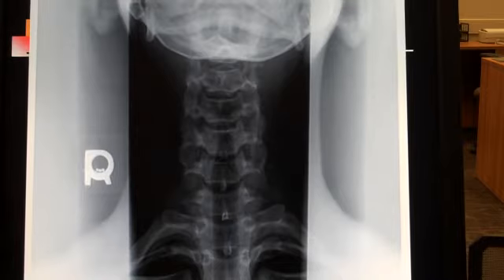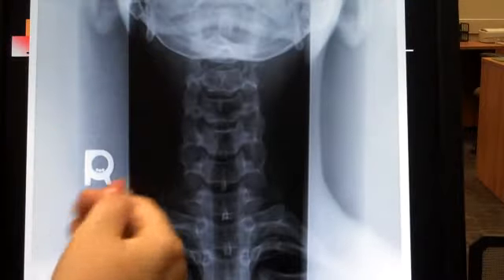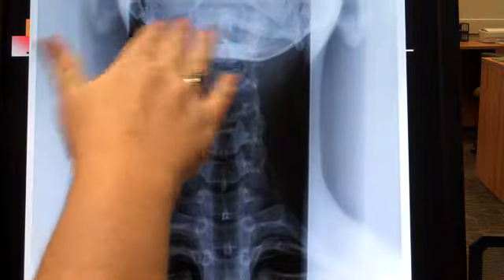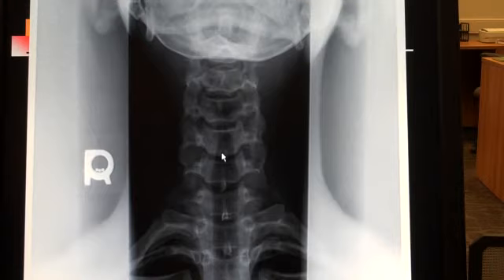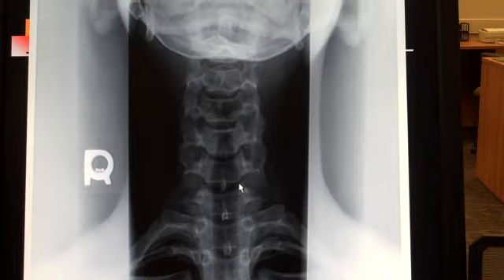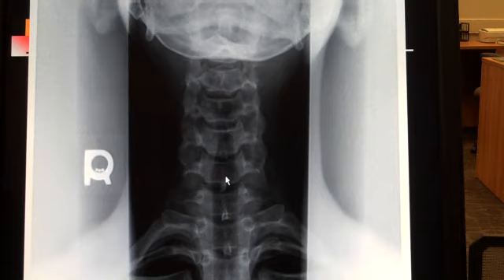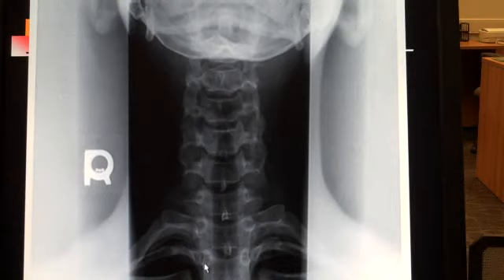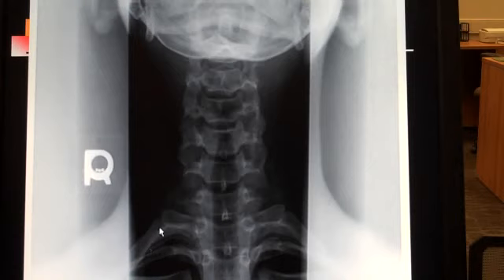Lower_Cervical_view[2].wmv